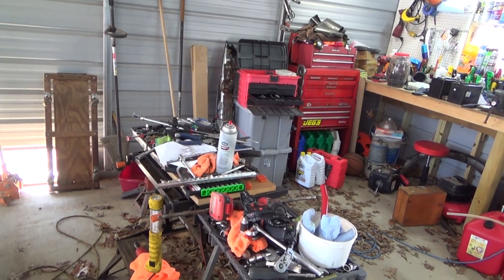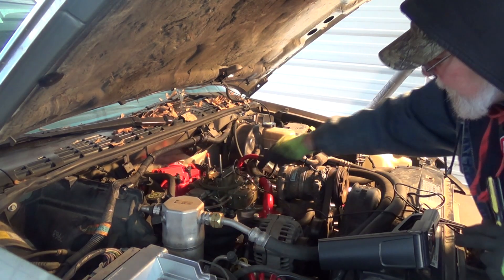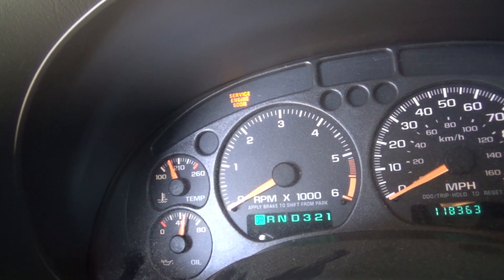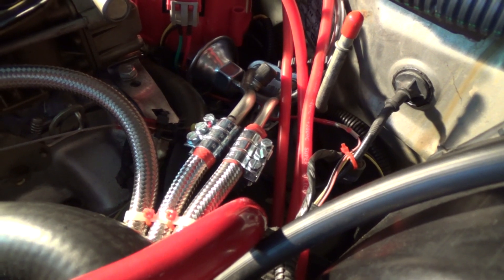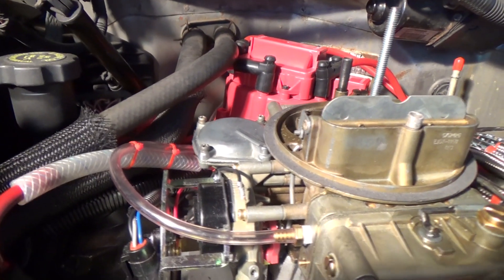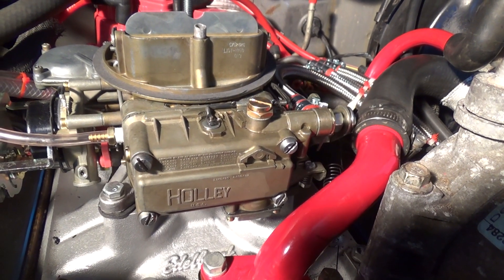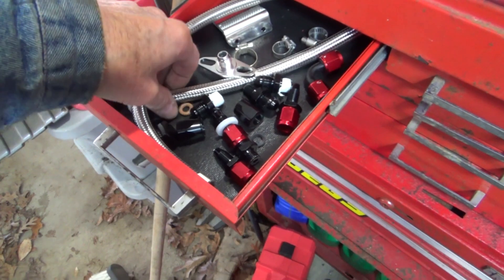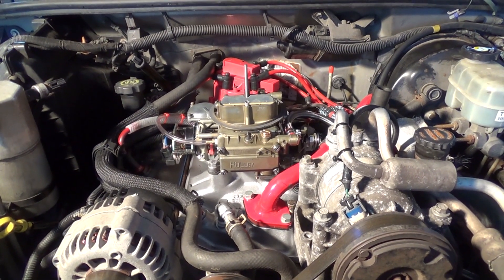Converting TBI & ESC to HEI & carburetor, FIRE IN THE HOLE!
We finally get the 02 Sonoma conversion running, but not without some issues to fix. Next video will be chasing gremlins and hopefully taking the truck for a ride!